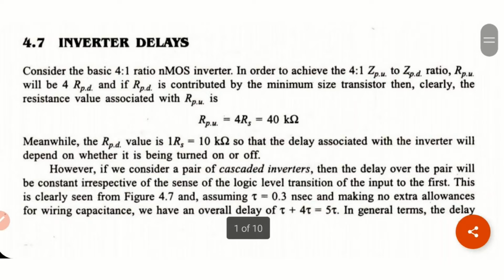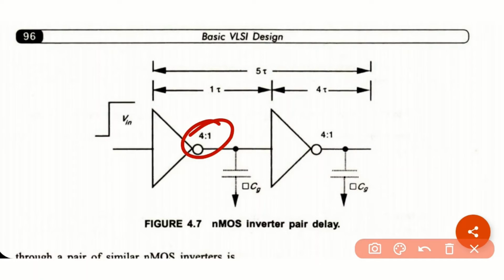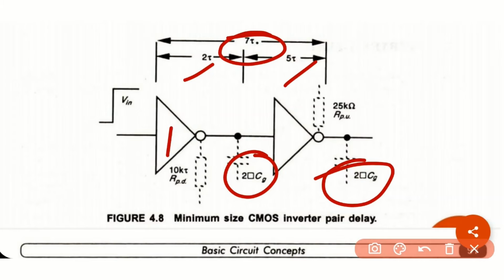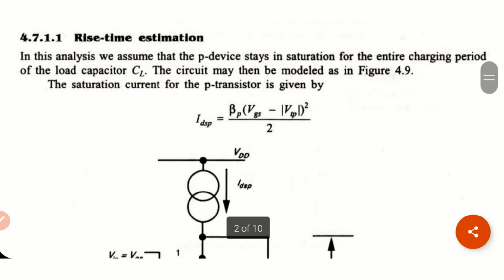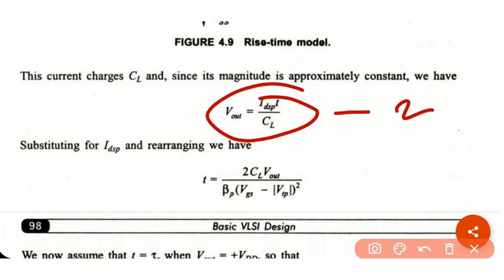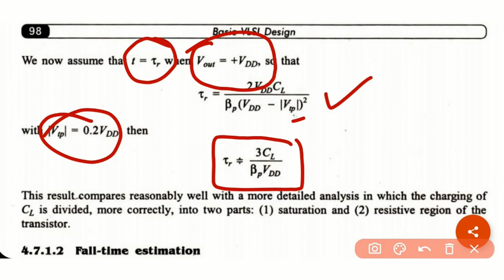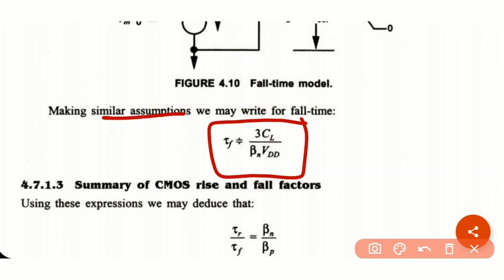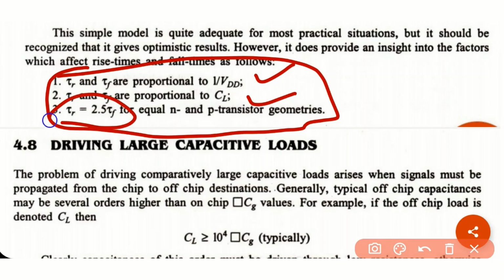Inverter delays | Rise time estimation | Fall time estimation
VLSI Design topic covered:
Inverter delays, Rise time estimation and Fall time estimation